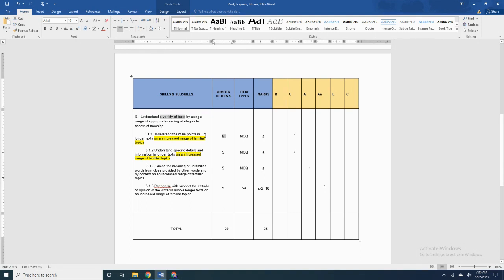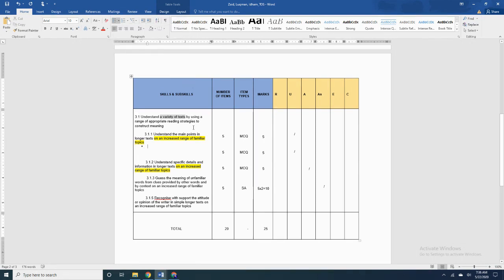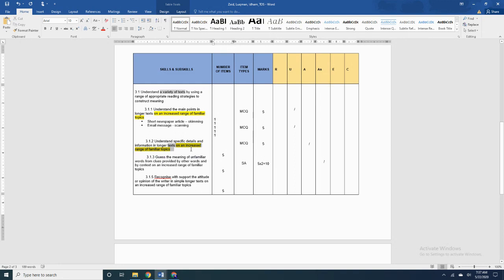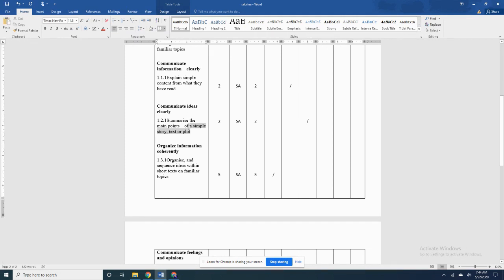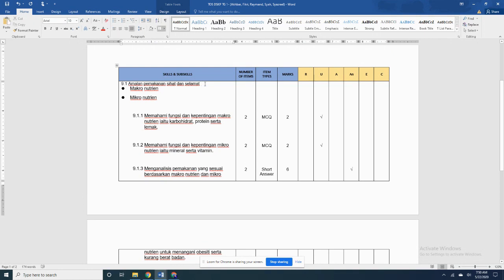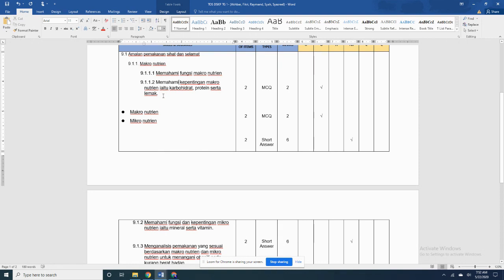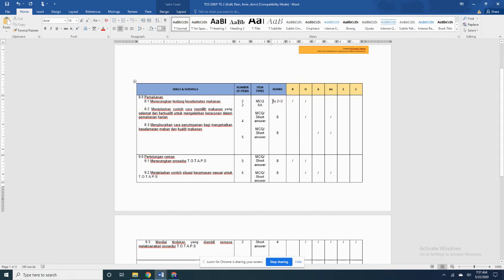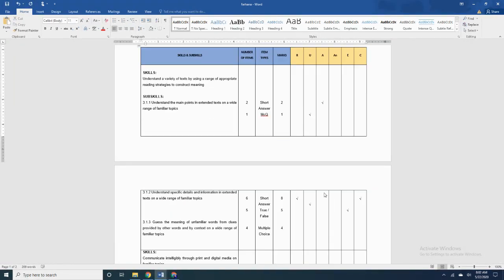Feedback: Table of Specifications (TOS)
This video contains feedback on the submitted TOS. The ones commented here represent recurring themes of errors that could be found generally across most of the submitted work. Hope that you will find this feedback useful and assist in the development of an effective TOS.